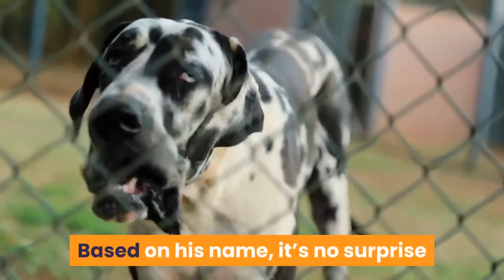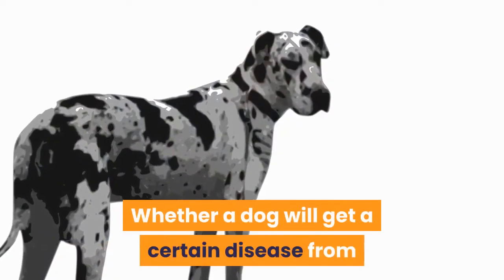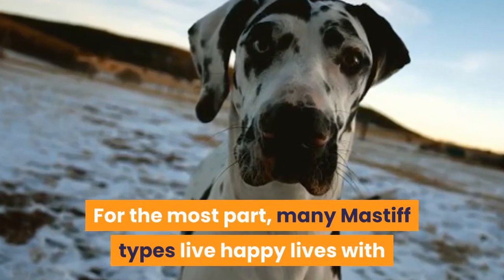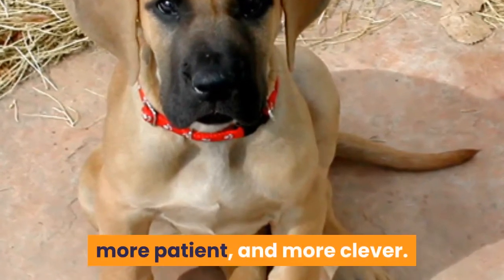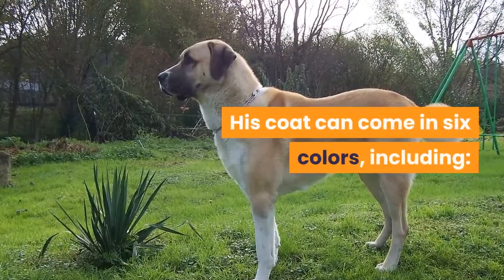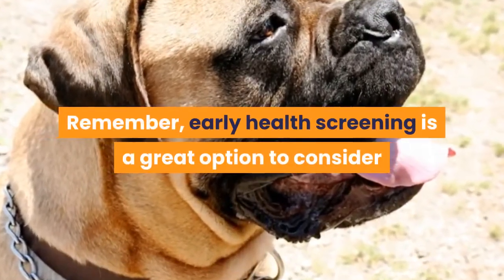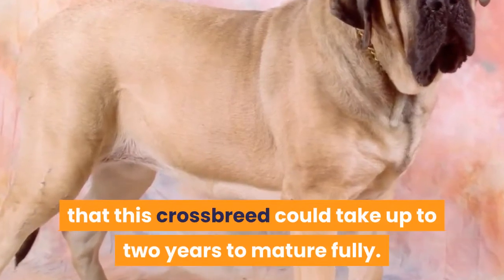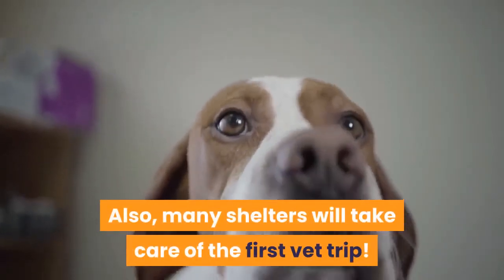Great Dane and Mastiff Mix(Daniff):Everything You Need To Know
Hi, Grab the FREE Dog Training Cheat Sheet(VIDEO SERIES) which discloses the Deepest Dog Training Secrets that Dog Trainers Don't want you to know about...
🌎Get the FREE Dog Training Cheat Sheet(VIDEO SERIES) which discloses the Deepest Dog Training Secrets that Dog Trainers Don't want you to know about...

The Daniff is a mixture of the Great Dane and Mastiff parent breeds. He is a giant-sized dog; however, he is a very gentle giant. He is generally a low maintenance dog who sheds very little. His coat will be soft and shiny. He may be slow to train, but he is intelligent and learns well. Persistence pays off with the Daniff! Although he is very large, he is not sedentary and requires a good bit of exercise to stay in good shape. He is wonderful with children and highly affectionate with his family.  Often, his size is enough to intimidate would-be burglars.

Quick Facts';
PURPOSE; Companion, watchdog
ANCESTRY; Great Dane and Mastiff

Do you Guys have Any Good Memories with this Wonderful Breed?